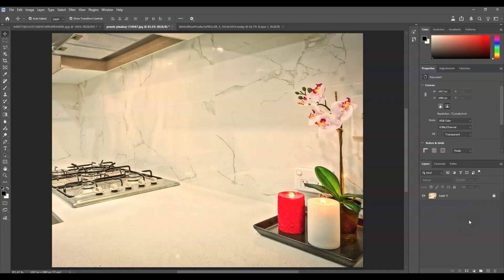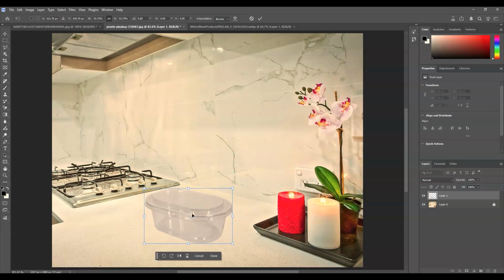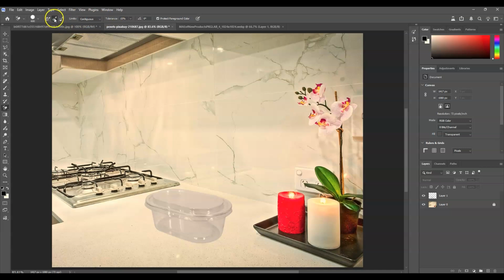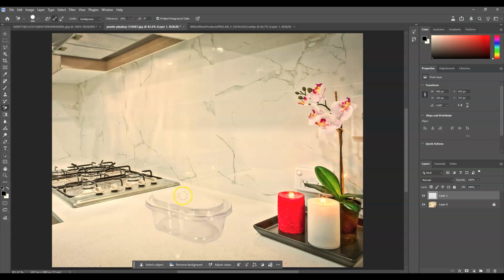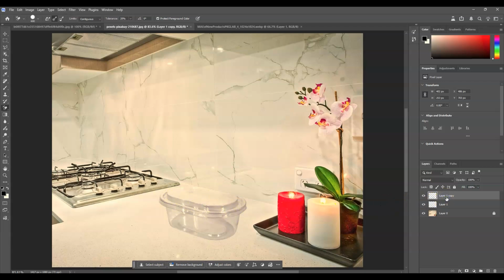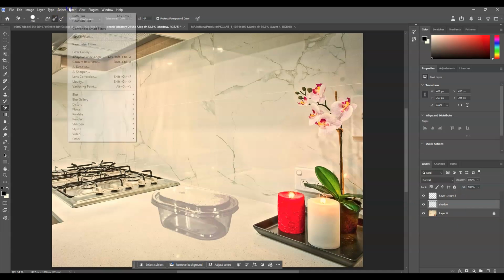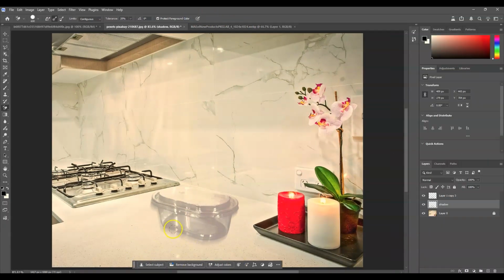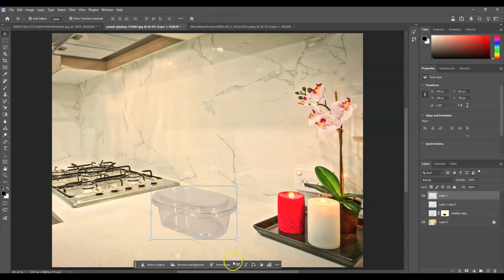How to Remove Transparent Plastic Background in Photoshop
Learn how to remove a transparent plastic background in Photoshop using a clean and effective workflow! In this tutorial, I’ll show you how to eliminate plastic textures and reflections using the Background Eraser Tool, Masking, and Path Blur to create a smooth, professional-looking result.

Whether you're working on product photos, packaging designs, or creative composites, this step-by-step guide will help you achieve a clean and polished background removal with ease.

Perfect for beginners and intermediate Photoshop users who want to enhance their photo editing skills.